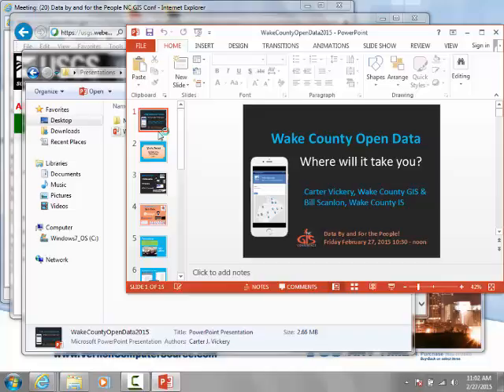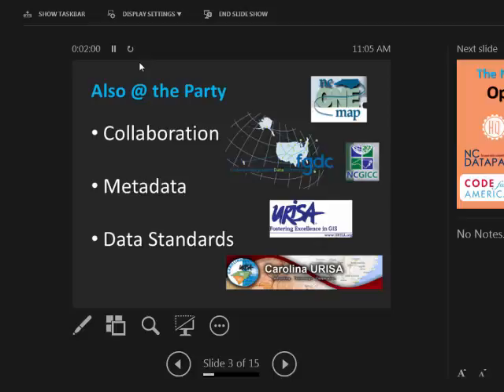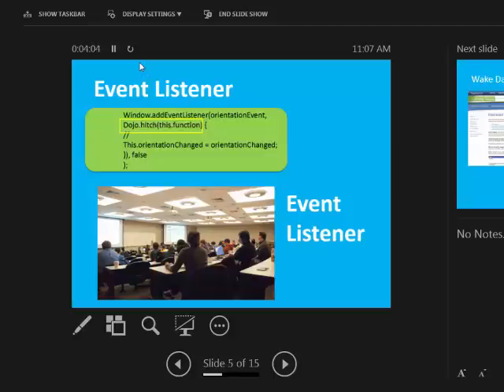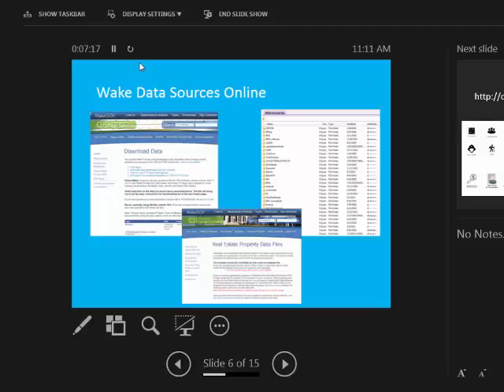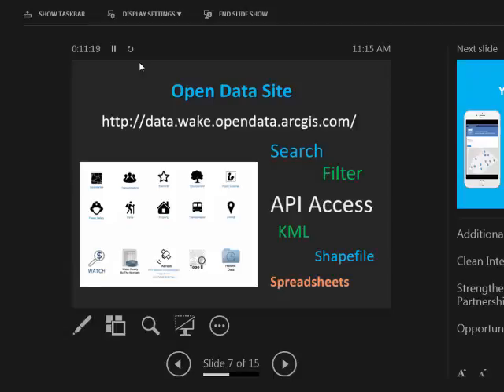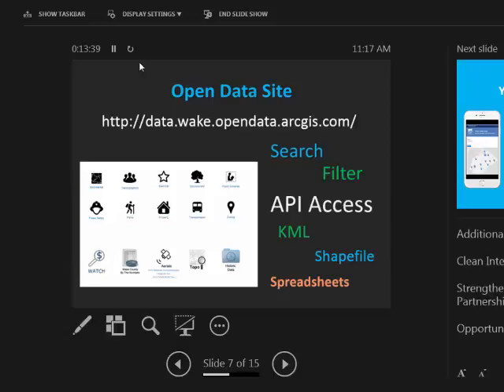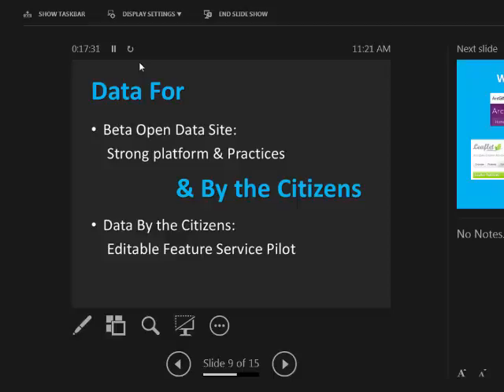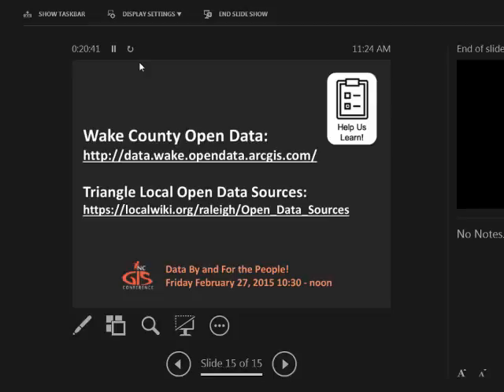Wake County Open Data Where Will It Take You